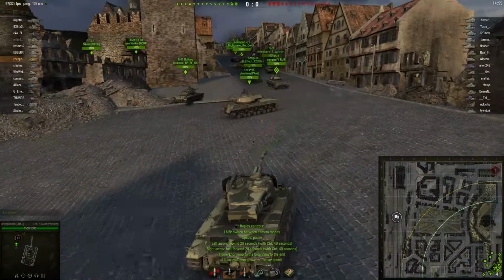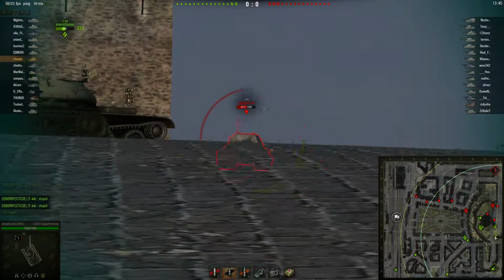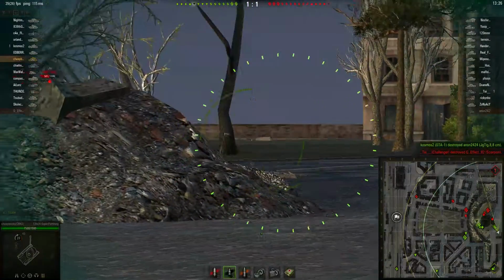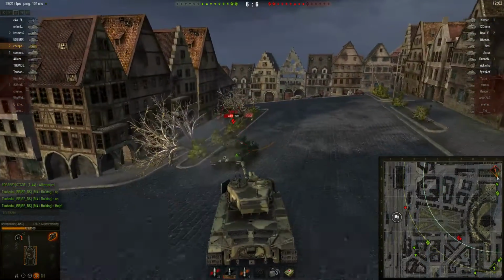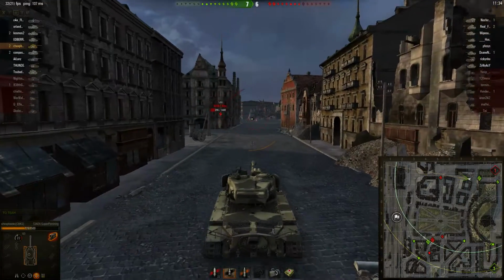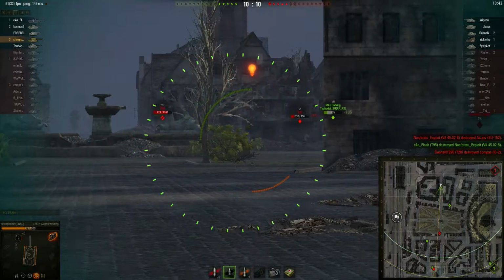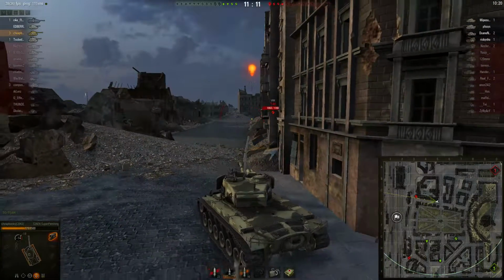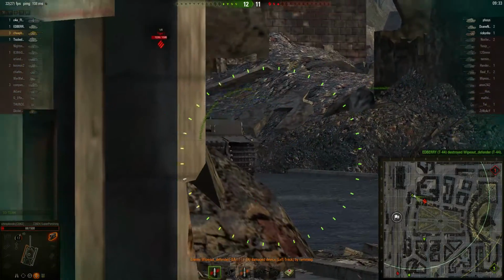WOT - T26E4 Super Pershing - Ep #22 - 4775 DMG - 1605 EXP